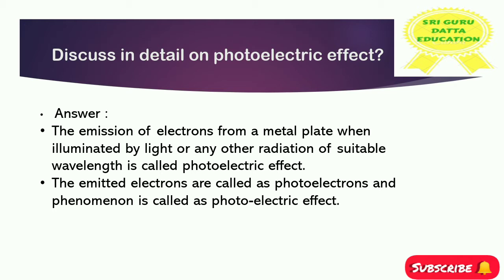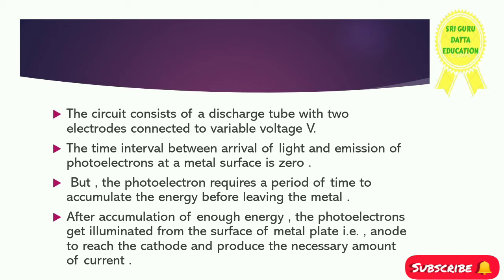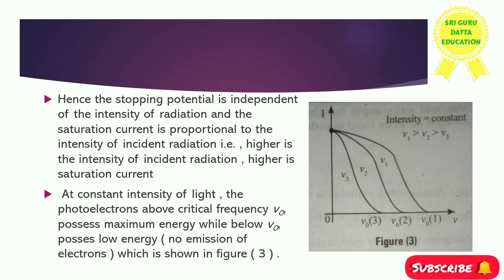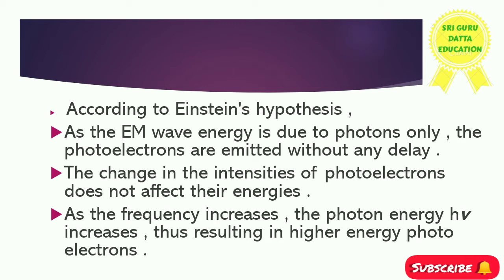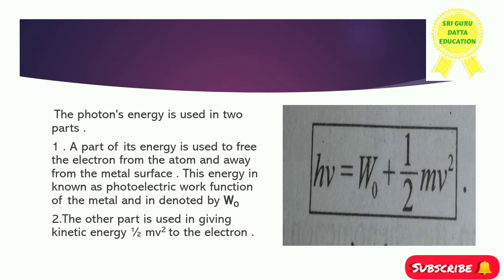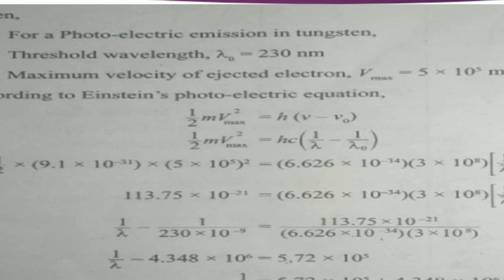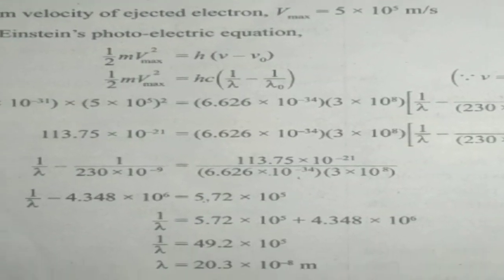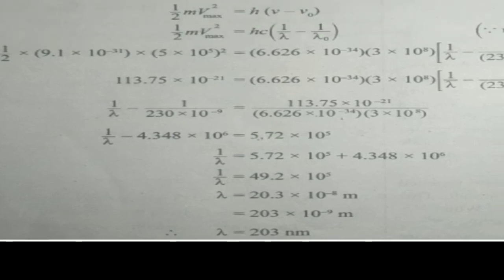PHOTO ELECTRIC EFFECT |Modern Physics | Bsc | CSIR-NET|UGC-NET|SLET /IIT JAM PHYSICS |JEST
Hello World 🌎
We SRI GURU DATTA EDUCATION YouTube  channel. Launching our  video on  MODERN PHYSICS 💡 PHOTO ELECTRIC EFFECT ⚡📖

PLEASE DO WATCH THE VIDEO.

Thank you for staying with us🙏
Stay home 🏠 stay safe👍🏻